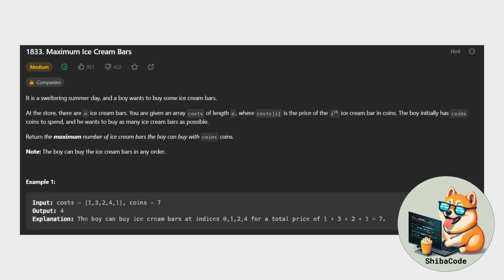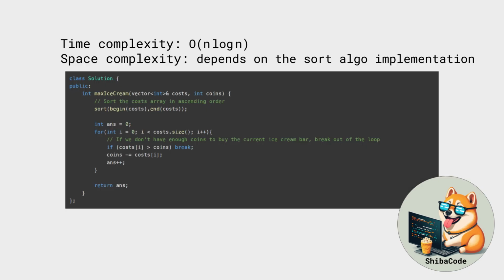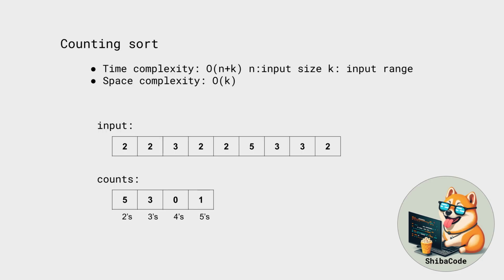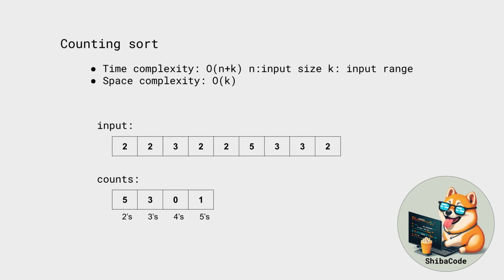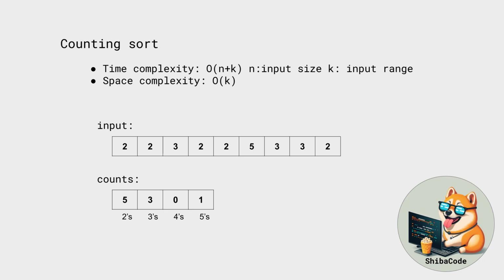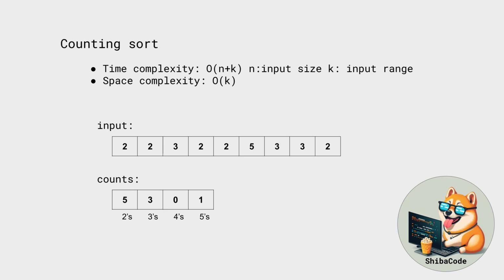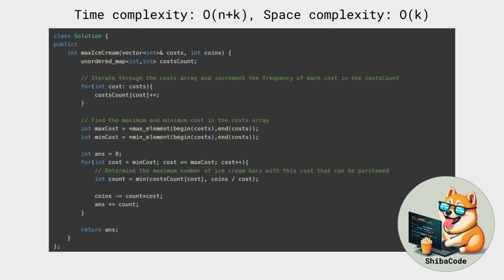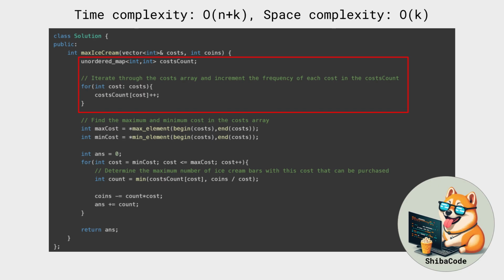Leetcode 1833 | Maximum Ice Cream Bars | Under 3 minutes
This video covers Leetcode 1833,  Maximum Ice Cream Bars.
The problem is to determine the maximum number of ice cream bars that can be purchased with a given amount of coins, given the prices of the ice cream bars.